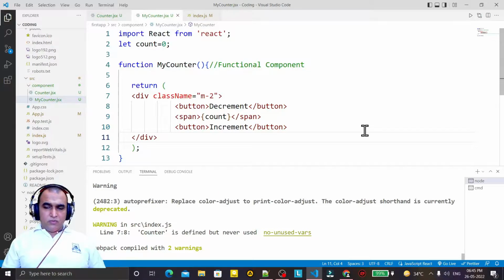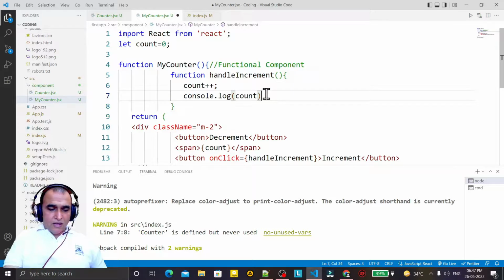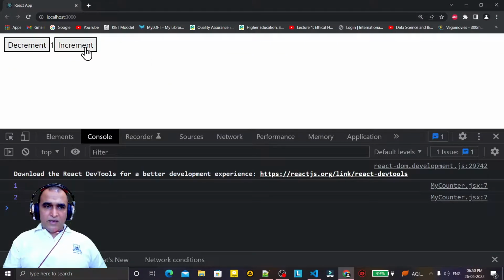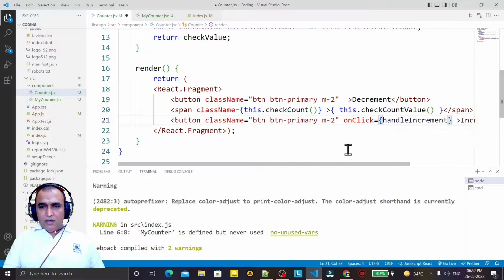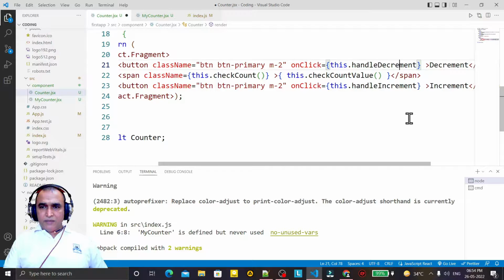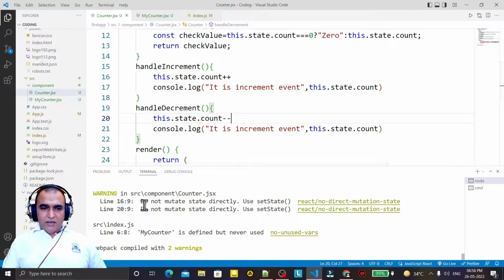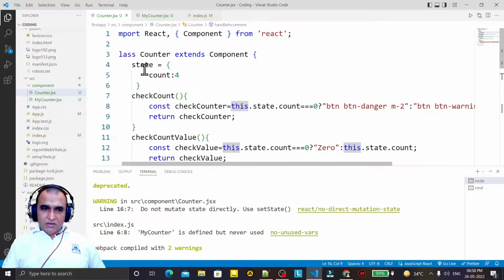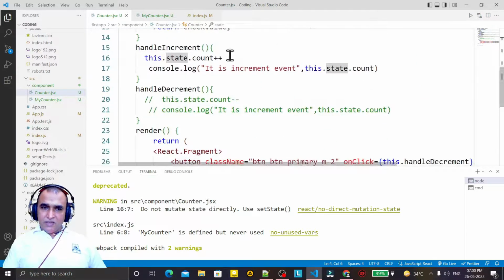React Tutorial #15 React Event Handling | Event Handling in React | Dr Vipin Classes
React Tutorial -15- React Event Handling | Event Handling in React | Event Handling in Functional Component | Event Handling in Class Component |
About this video:
In this video, I explained about following topics:
1. Event Handling in React
2. Event Handling in Functional Component
3. Event Handling in Class Component